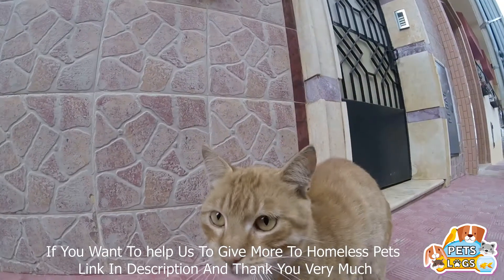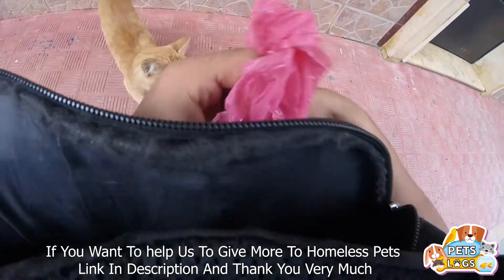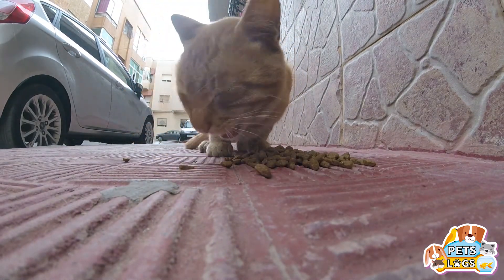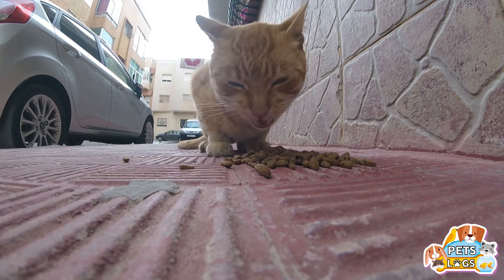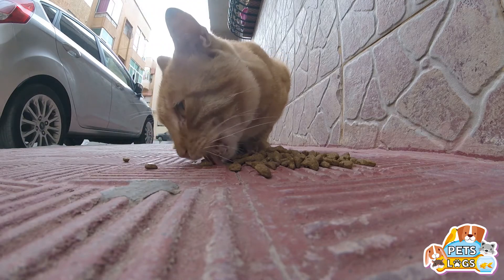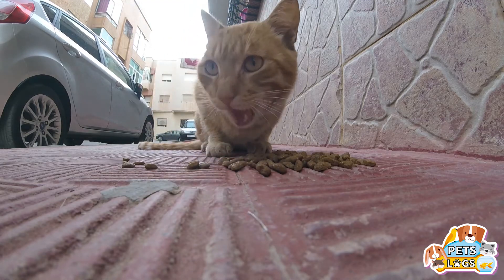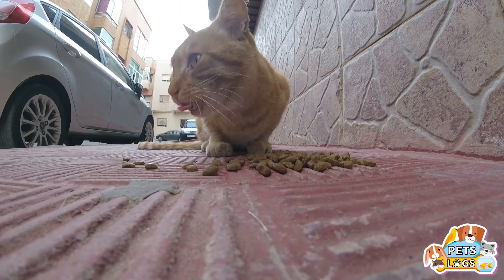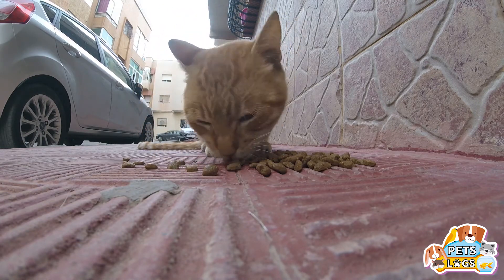Poor Homeless Cat Need Help And I Did 😍 And She Is Very Happy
homeless cats
cute cat videos,
cute kitten videos,
 the world of cats,
cat,
cat videos,
funny cat videos,
cat island, kittens,
funny kittens,
baby cats,
lucky paws,
 kitty, meowing,
cat meow,
stray cat videos,
hungry cats,
cat food,
adorable cats,
alley cats,
wed cat food,
tabby cat,
persian cat,
 kitten ,
sweet cat videos,
feeding stray cats,
I fed hungry stray cats,
cats living on the street,
I gave food to homeless street cats,
homeless street cats,
homeless cute cats living on the street

sweetest kittens.
the cutest kittens videos.
crying kittens.
best kittens and mother cat videos.
the sweetest kittens in the world.
kittens living on the cutest street.
angry mother cat and kittens.
sweetest kittens playing.
kittens sucking her mom's breast.
the cutest kittens that meow.
the best kittens videos of the world of cats youtube channel.
cute kittens that you will fall in love with.
these kittens are the cutest kittens in the world.
the cutest kittens you have ever seen.
very kind and cute kittens.
Hungry kittens meow and want food.
crying poor lonely kittens.
angry mother cat protects Kittens does not bring anybody closer to them.
adorable and angry baby kittens